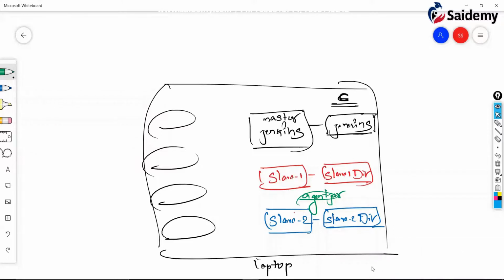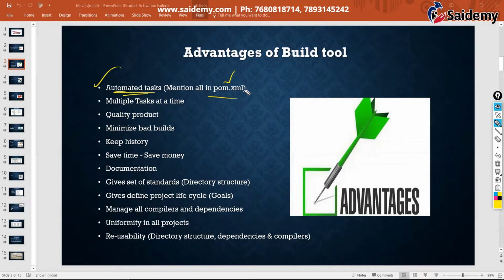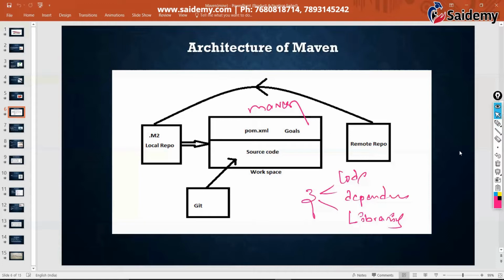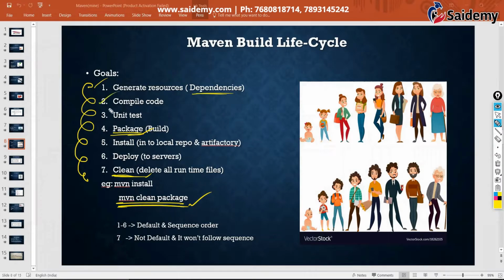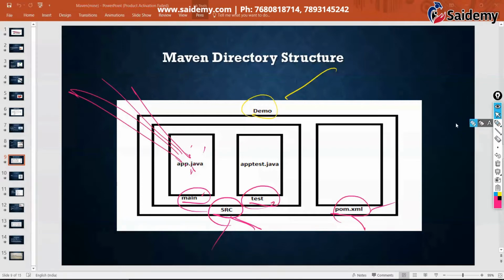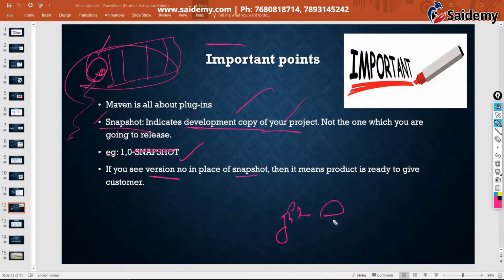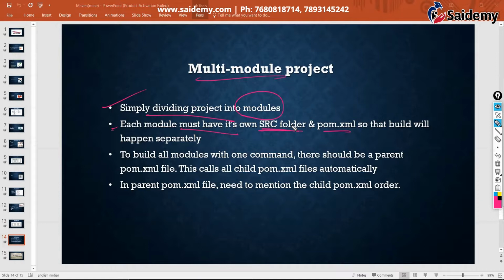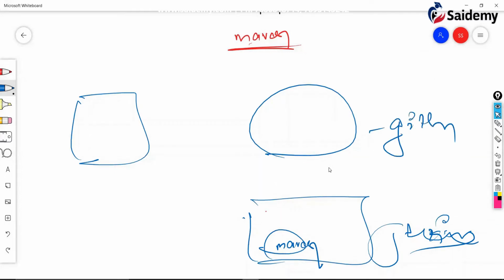Maven Part-1: Introduction | Build | Architecture | Build Life Cycle | Goals || DevOps Tutorial 2022